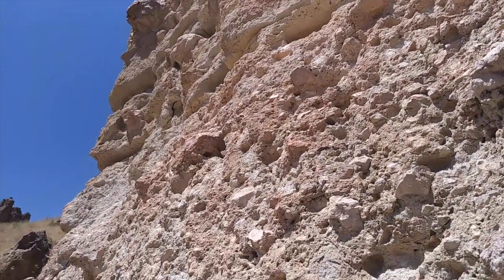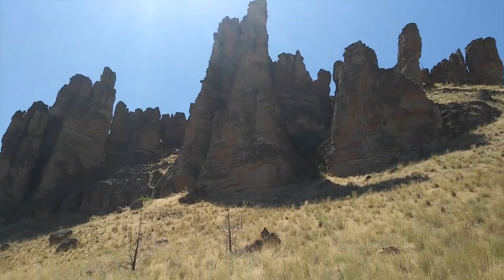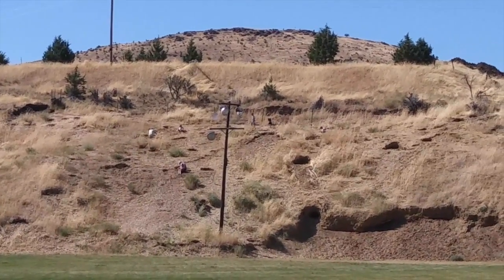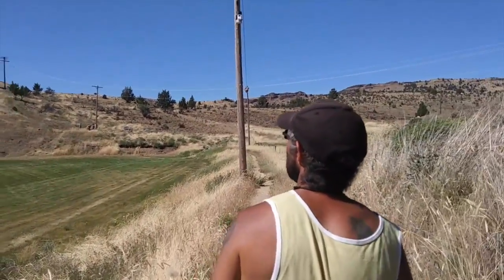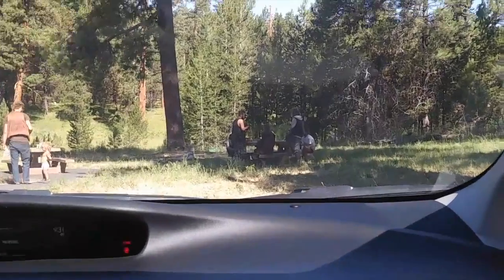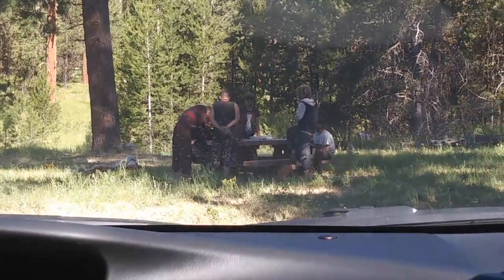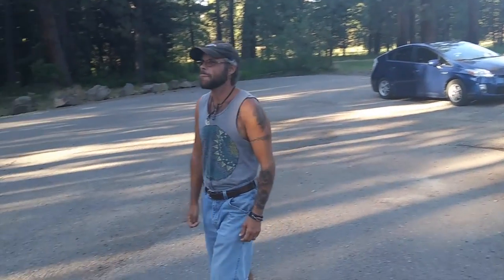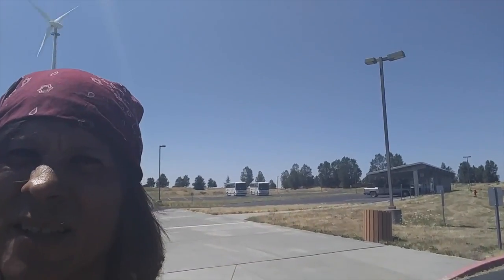GypsyBlue Nomads Season 1 Episode 43: Eastern Oregon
A live TV show centered around truth regarding spirituality, health, and fitness as well as LGBT issues.

We do not promote transition of any kind, are against the use of puberty blockers, cross-sex hormones and any type of medicalization assistance for transitioning of youth or adults.

We are a married couple with a trans history that will bring you information regarding the global issues we all are facing, such as latest LGBT news, Health, and Wellness Issues, Spiritual breakthroughs and more.

We are Truth Seeker and Tellers and love to learn and teach.
Check us live on TV Tuesdays & Thursdays at 6:00 PM MT.

Join us live on Google Hangouts with your questions on text, or call in at 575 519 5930

If you want a signed hard copy of the CD, you can send a donation of $10 dollars plus shipping and handling of $5 total of $15 by donating on our blog and email us your information to